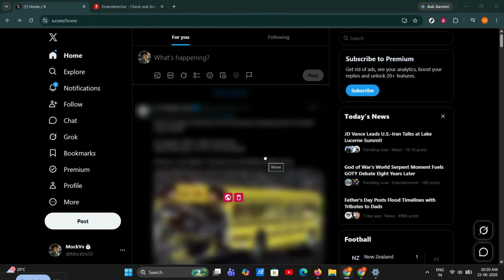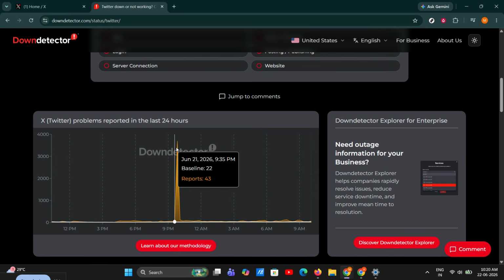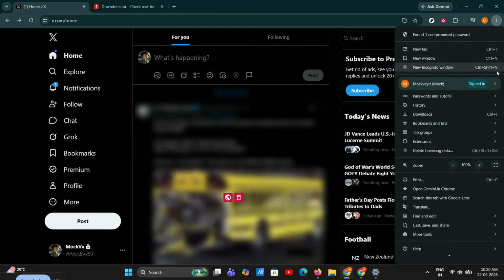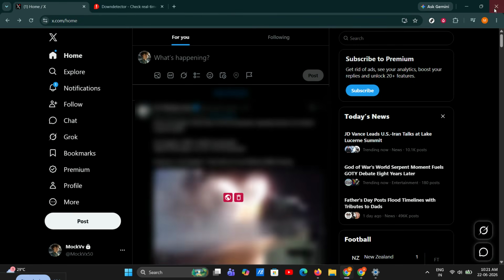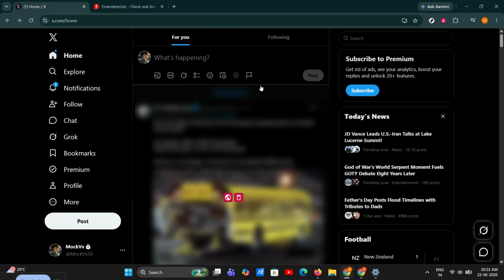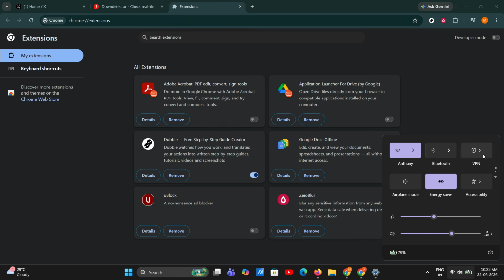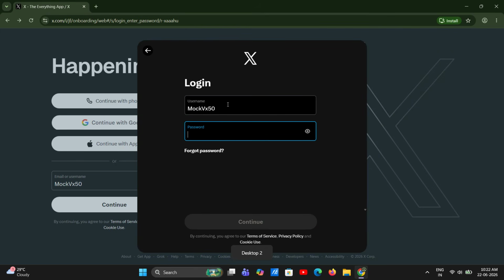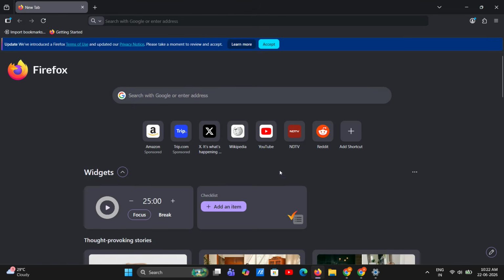How To Fix X.Com/Twitter Sign In Error (Easy Guide)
Learn how to fix X.com and Twitter sign in errors on PC with simple troubleshooting steps. This guide covers outages, clearing cookies, disabling extensions and VPNs, resetting your password, and trying a different browser.

🕚Timestamps:
0:00 Intro
0:20 Check For X Outages
0:55 Clear Browser Data And Cookies
1:37 Try Incognito Or Private Window
1:57 Disable Ad Blockers, VPNs, And Extensions
2:34 Reset Your Password

✍️What You'll Learn In This Video:
• How To Check X Platform Outages Before Troubleshooting
• How To Clear Browser Cookies And Cached Files
• How To Use Incognito Mode To Test Login Issues
• How To Disable Ad Blockers, VPNs, And Problem Extensions
• How To Reset Your X Password Safely
• How To Try A Different Browser Or Device
• How To Fix Common X.com And Twitter Sign In Errors

💡Pro Tips:
• Always check outage reports first so you do not waste time on browser fixes.
• If X works in incognito mode, the issue is usually cookies, cache, or extensions.
• Turn off VPNs and proxies while testing sign in because they can trigger login blocks.
• Use the official password recovery flow instead of repeated guessing.
• If one browser fails, another browser can quickly confirm whether the issue is local.